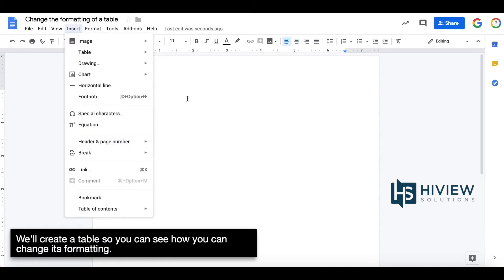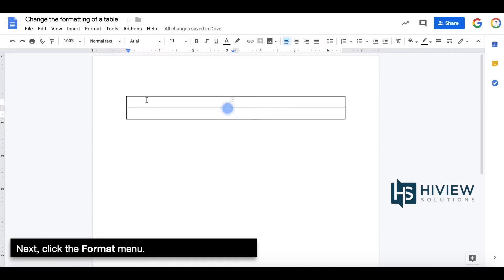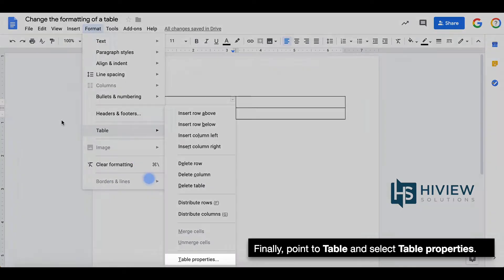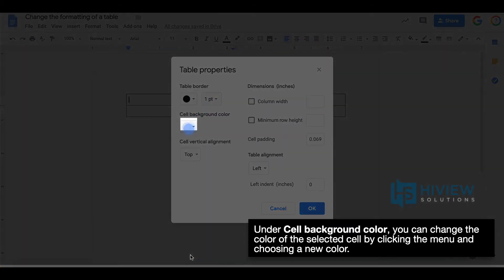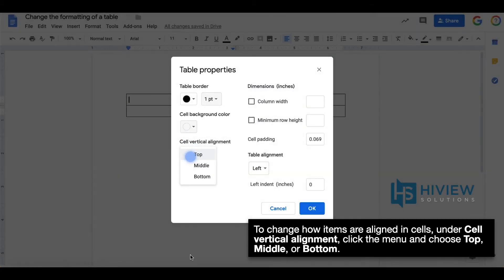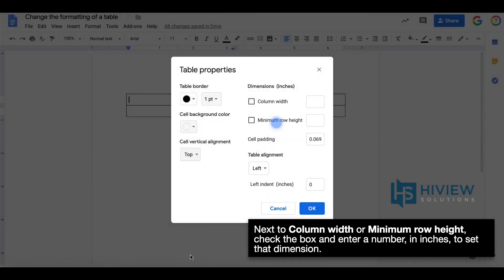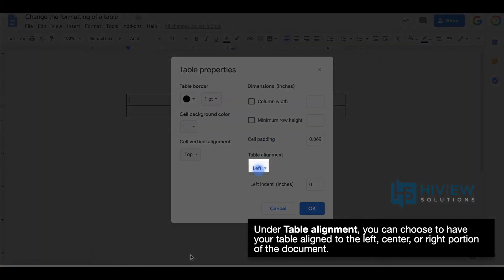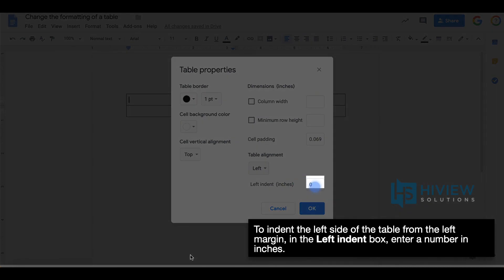How to adjust table formatting in Docs